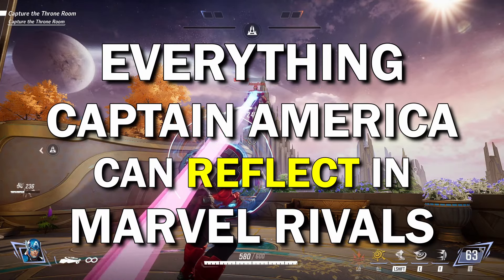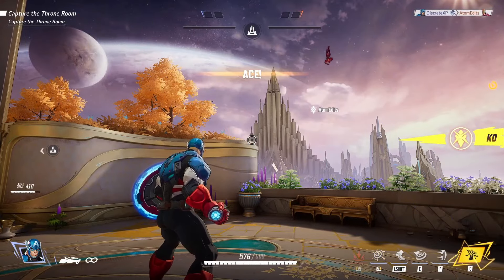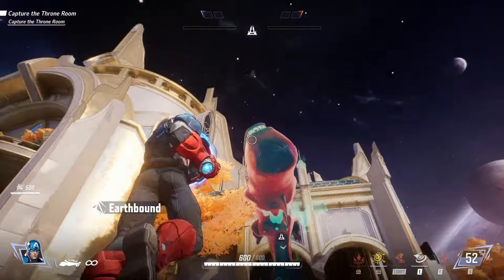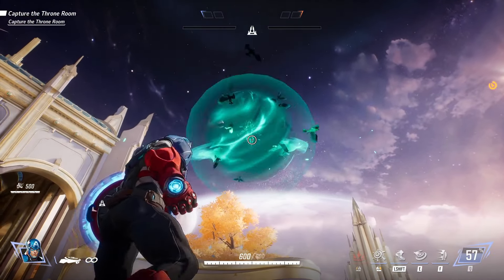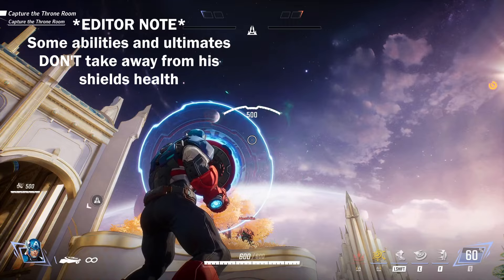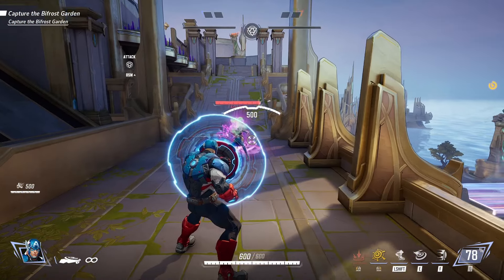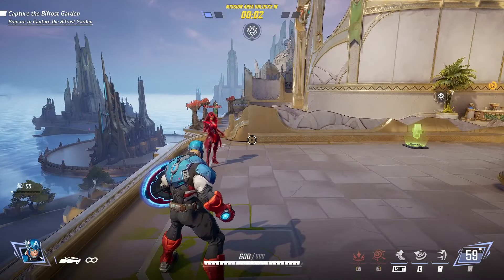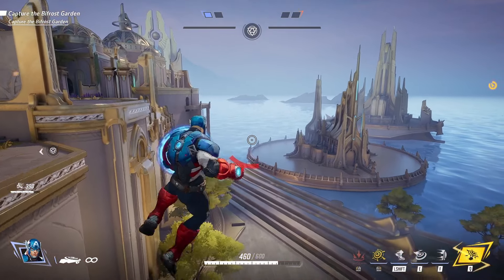Everything Captain America Can Reflect in Marvel Rivals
Here are a bunch of Abilities and Ultimates that Captain America can reflect with his shield in Marvel Rivals!